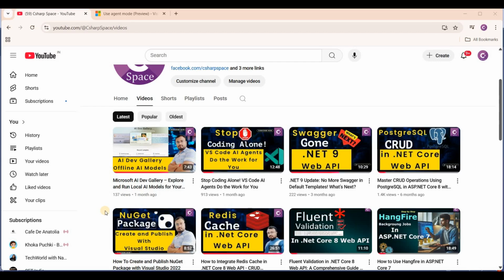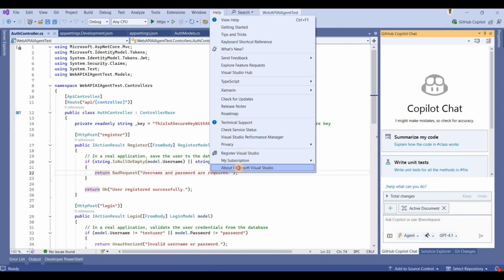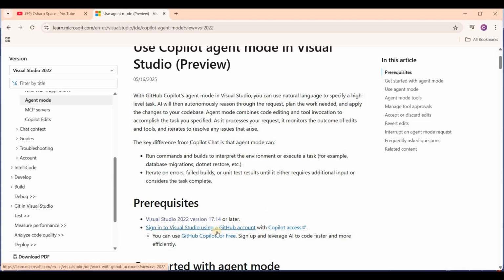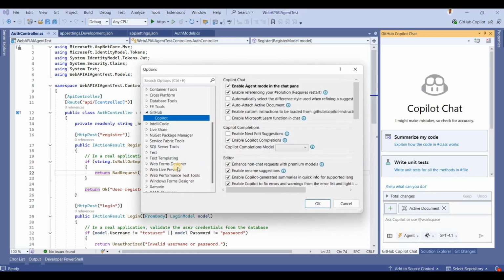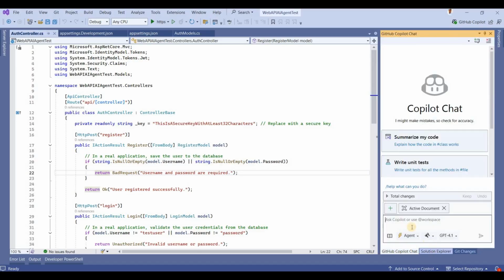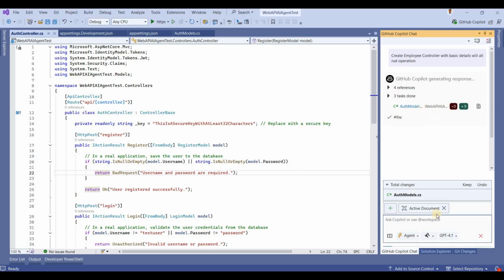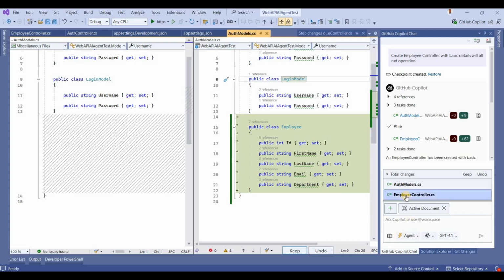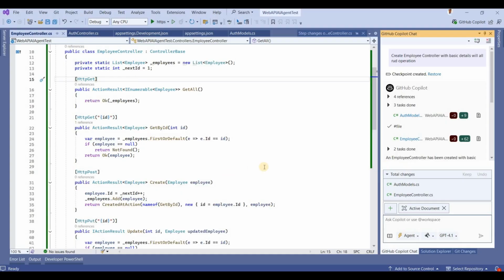GitHub Copilot AI Agent Free in Visual Studio 2022 – Coding on Autopilot Begins! 😱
Here I explained about GitHub Copilot Agent mode in Visual Studio 2022. This Agent mode just launched by Microsoft in VS 2022 later version of 17.14. This available  free for everyone with some limitations, but this best suitable for individual developer.

💡 What you'll learn:

What is GitHub Copilot AI Agent Mode

How to enable it in Visual Studio 2022

Real-world coding demo

Productivity tips with AI

Should you use it daily?

🧠 Imagine having an AI pair programmer that not only suggests code but also chats with you like ChatGPT — right inside your IDE!

👇 Chapters:
0:00 - Intro
1:02 - What is Copilot AI Agent
2:15 - How to Enable in VS2022
4:00 - Coding Demo
6:30 - Pros & Cons
8:10 - Final Thoughts